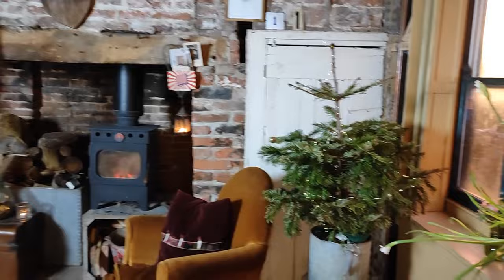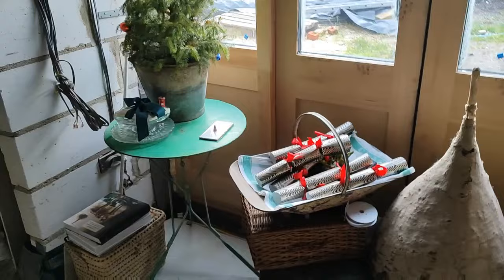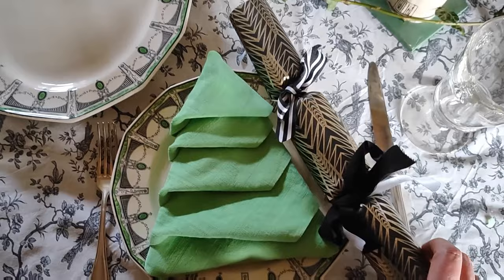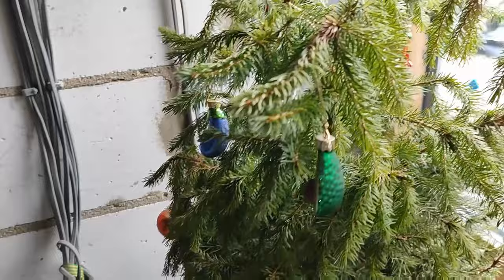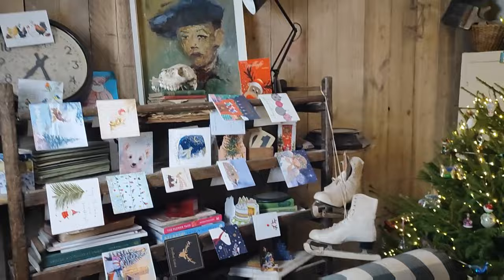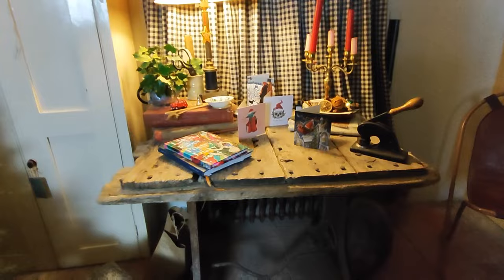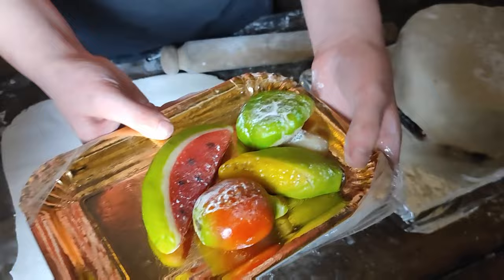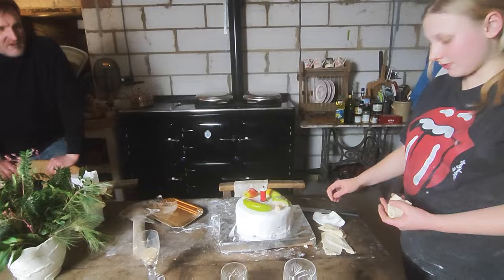A Very English Cottagecore Christmas: Cottage Tour Interior Styling 2023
My Cottagecore Cottage at Christmas - This video gives you a little insight into my little Norfolk cottage in England at Christmas time.

My name is Louisa and I live in Norfolk UK in a 17th Century cottage.  I enjoy the simple nostalgic pleasures of English country.

I enjoy interior styling, specialising in cottagecore, cabincore and elegantly knackered interiors.